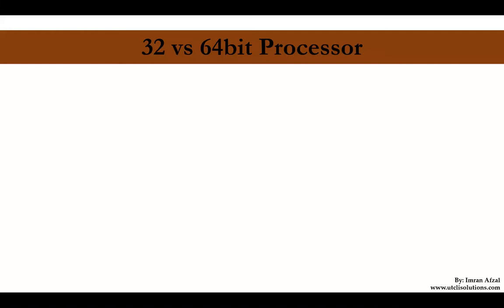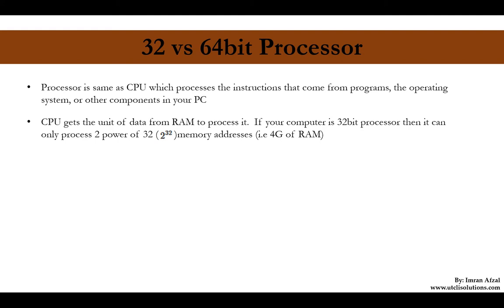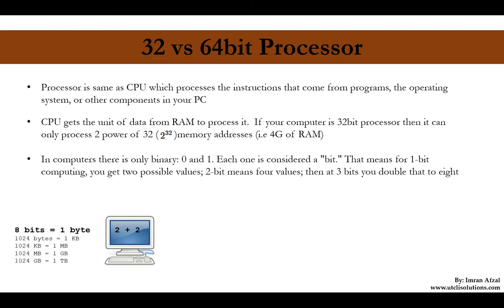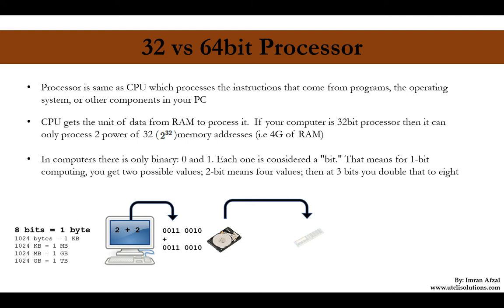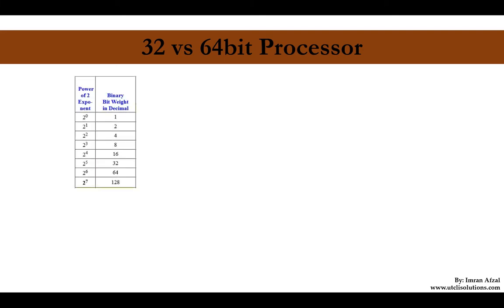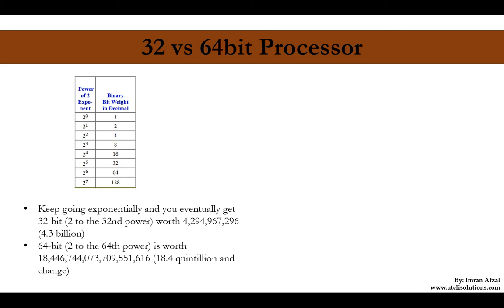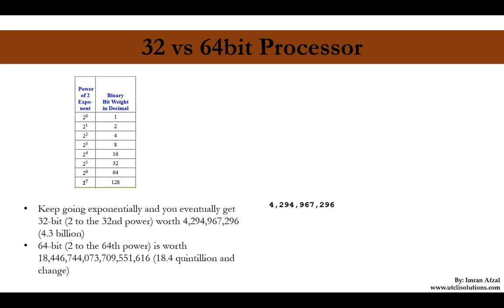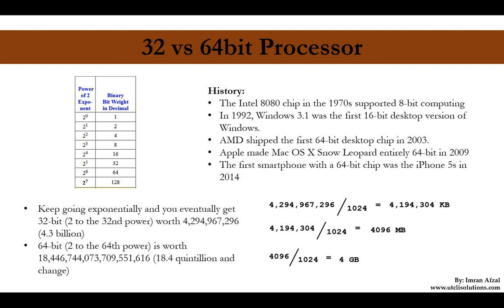32 vs 64bit Processor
This video is part of my main course "IT Fundamentals - Everything you need to know about IT"